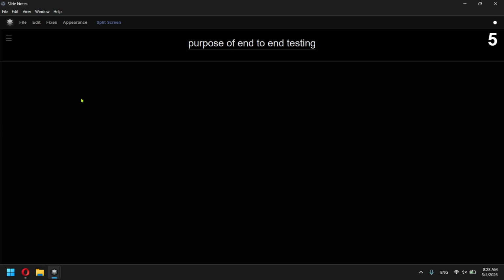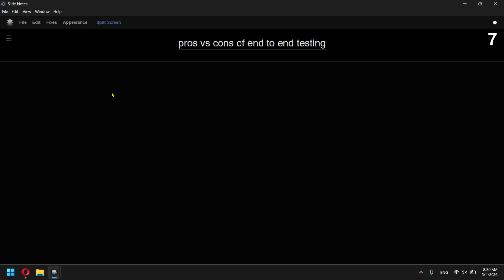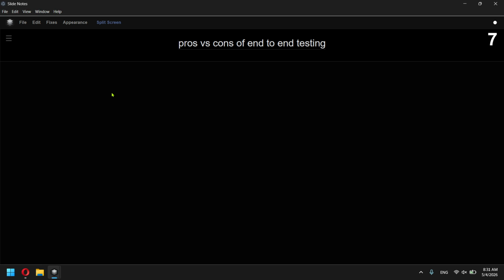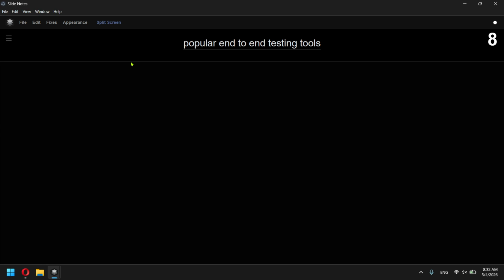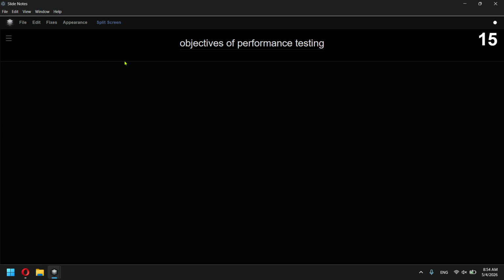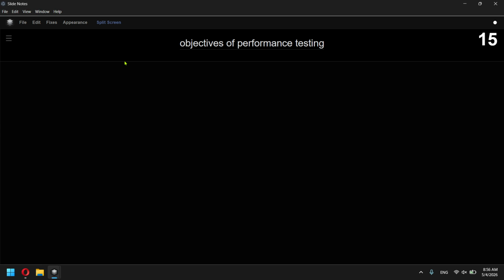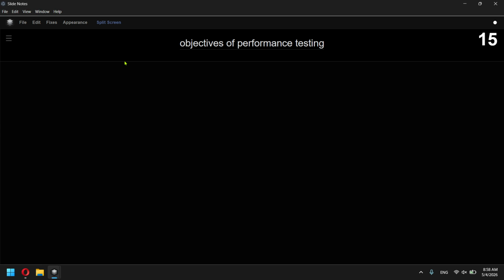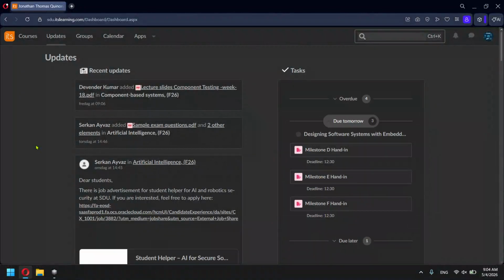12 - Part 1